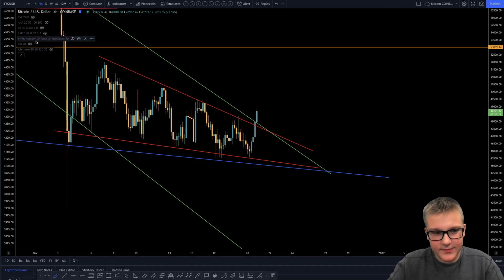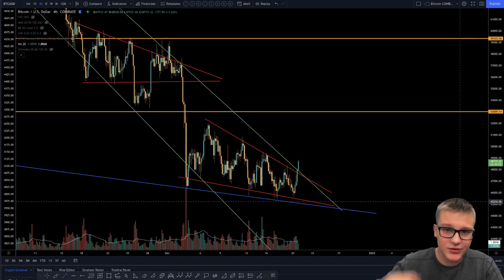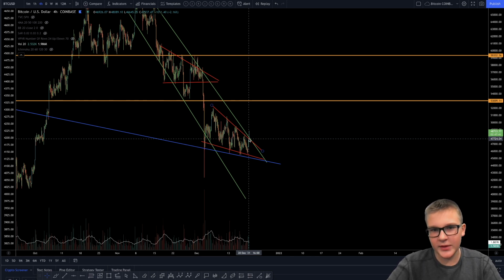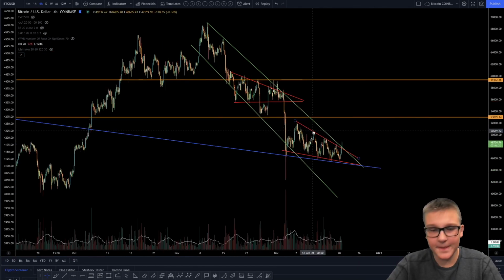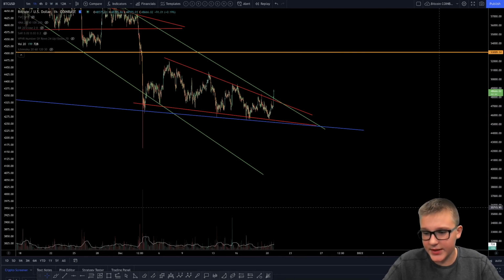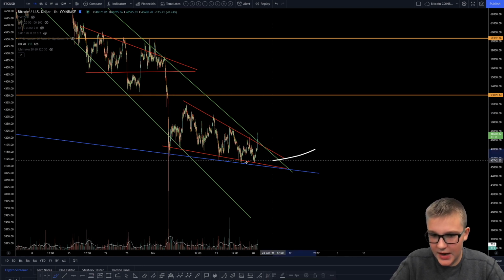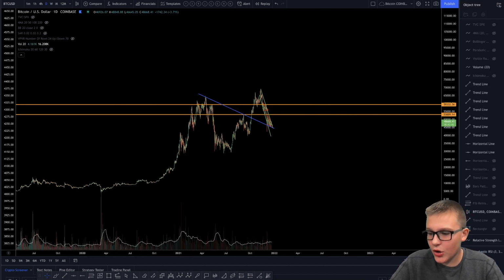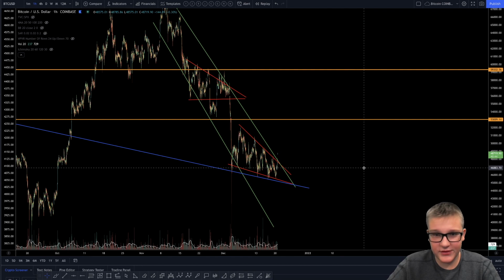IS IT PUMP TIME?!?!?!?!?!?!?!?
Hey guys, it's Tony here. This small Pump in the short-term could stop bitcoin from pumping, if it isn't a fake-out.